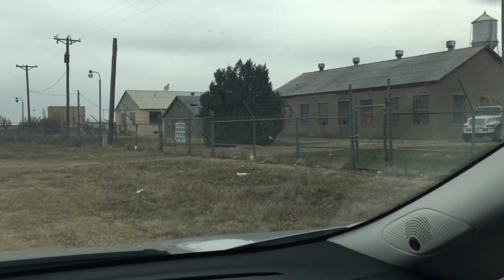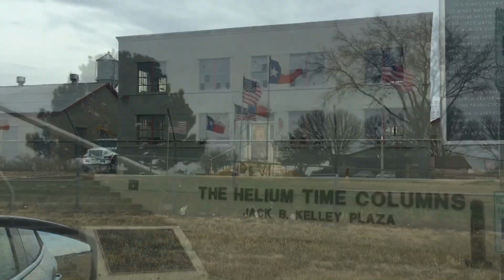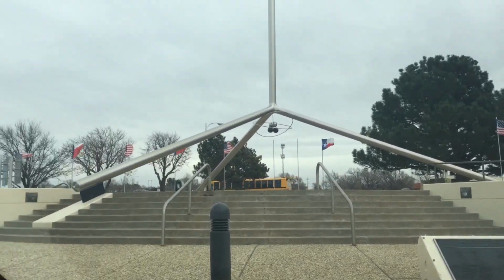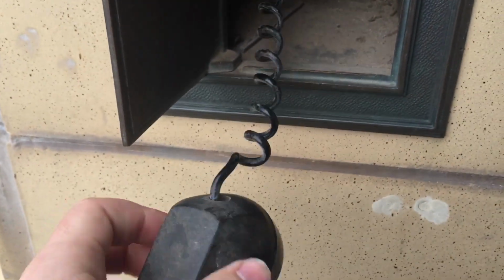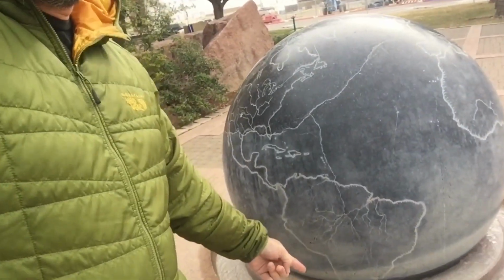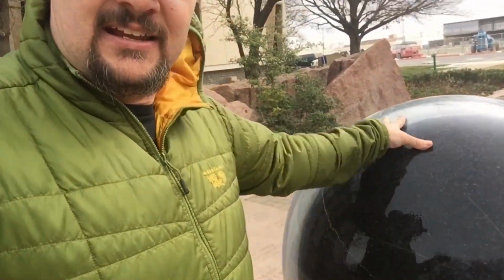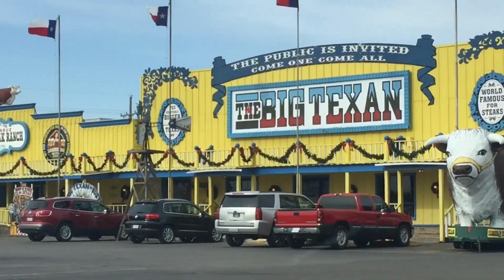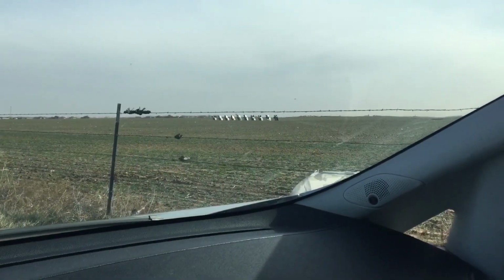Amarillo, TX Top 10 Geocaches (Kinda)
I was in Amarillo visiting and decided to visit the top 10 geocaches in and around the area. Now I must confess that I missed 2 caches that at the time of this filming were tied for 9th place with 63 favorites each. Below I will list links to these caches. And the favorite points at the time of filming.

10. The Cadillac Ranch Travel Bug Hotel 62 Favorites
9. Hub Cap Post 63 Favorites
9. Texas Travel Info C.A.C.H.E. 63 Favorites
7. Madam Queen 89 Favorites
6. Amarillo Earth Gas 97 Favorites
5. The Big Texas Travel Bug Hotel 111 Favorites
4. Alchemy Cache II: Lighter than Air 114 Favorites
3. big black marble 151 Favorites
2. Cadillac Ranch Cars 253 Favorites
1. Cadillac Ranch 647 Favorites